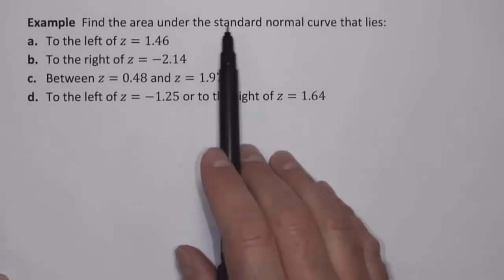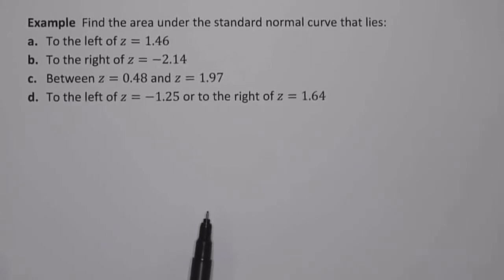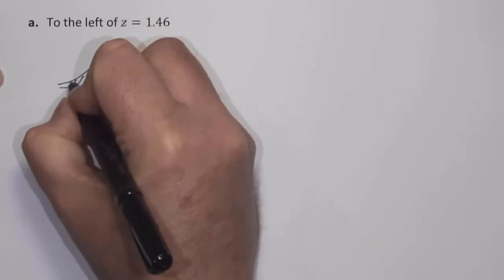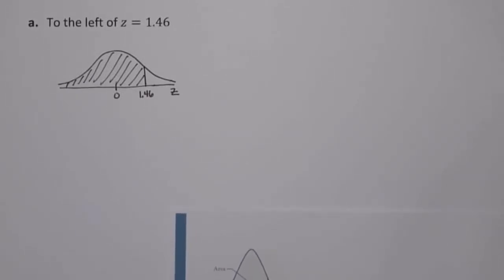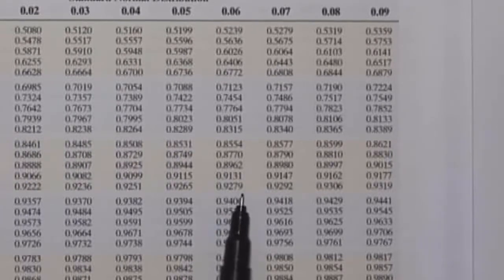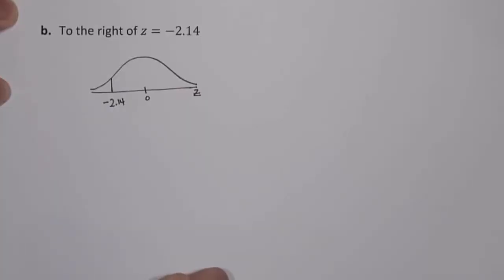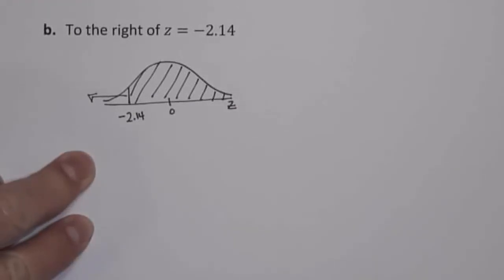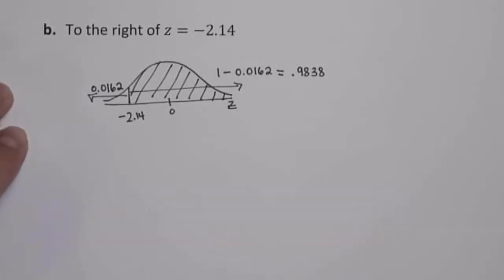Statistics Section 7.2 Video 2 of 10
This video explains how to find areas under the standard normal curve using a standard normal table.